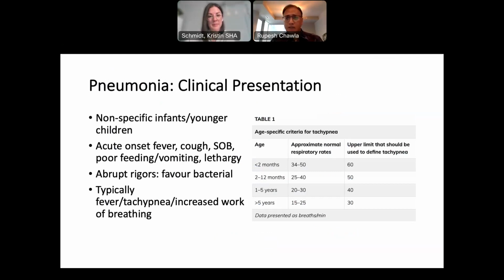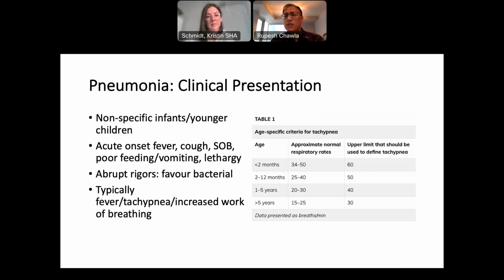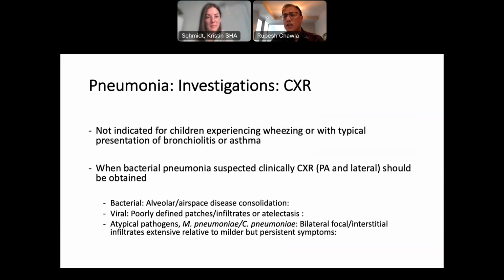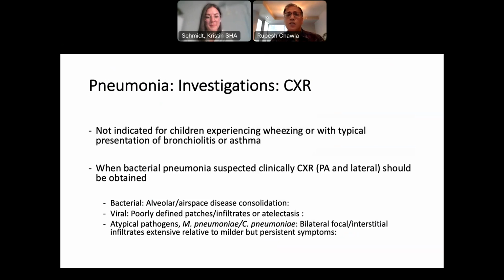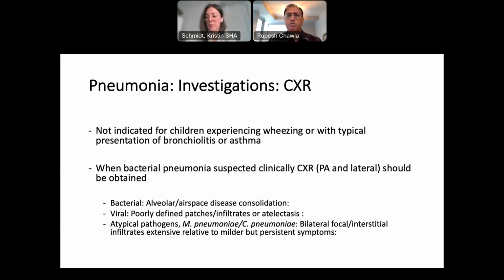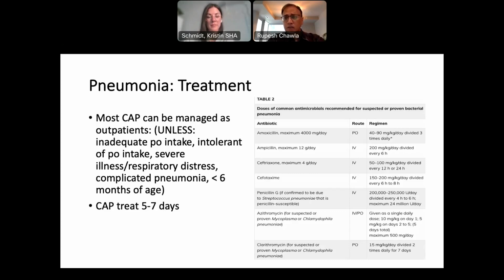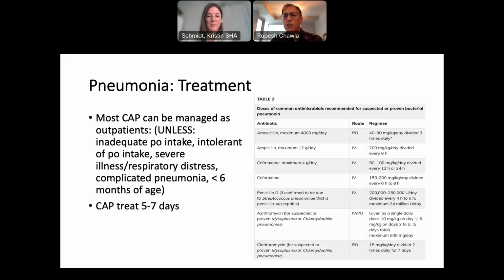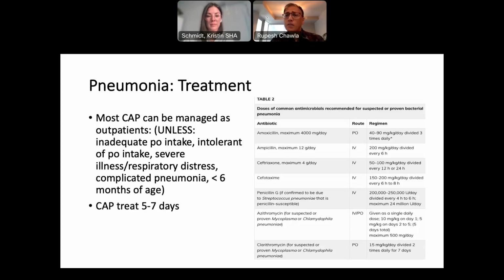Pediatric Respiratory Tract Infections - Episode 3: Pneumonia (Sept 2023)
Kristin Schmidt and Dr. Rupesh Chawla